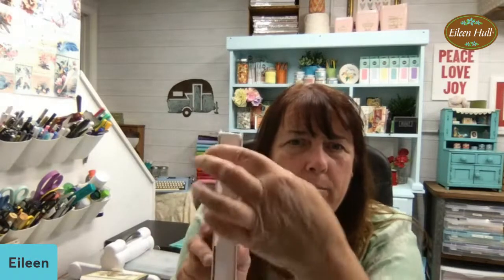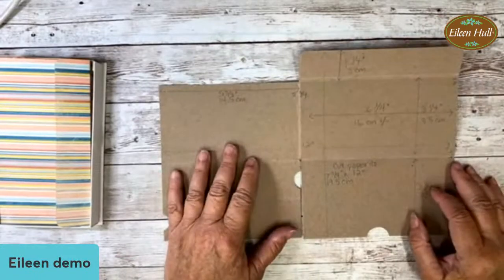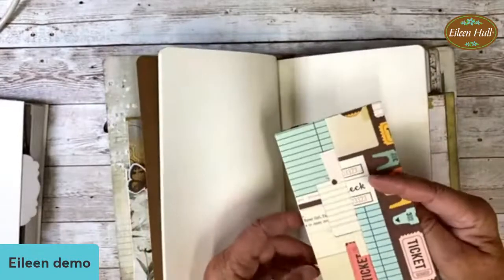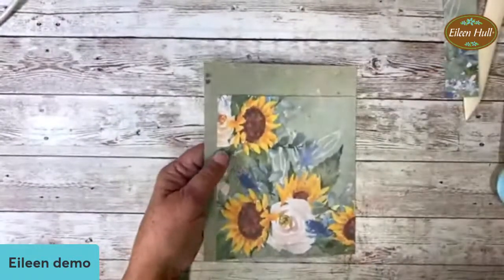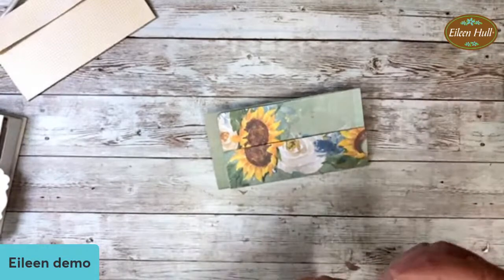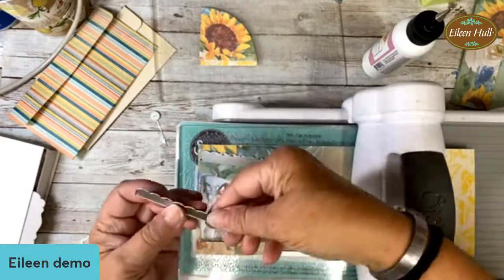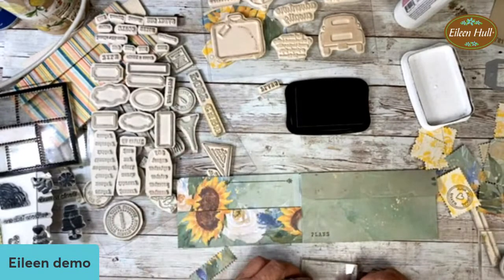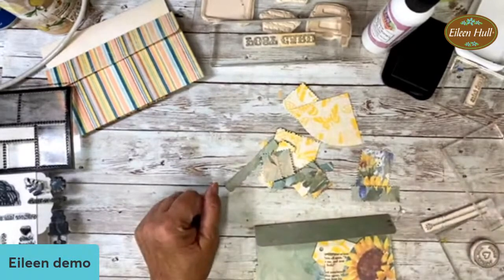CRAFT ALONG! Skinny Mini Pocket Page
Join me in creating a fun little pocket page to use in your Skinny Mini book!

Here's all you need:
     a piece of non-directional 12" x 12" paper
     trimmer
     scoreboard
     glue.

I figured this out over the weekend and can't stop making them! If you don't have the Skinny Mini Book Box die, you can find it here in my Etsy shop